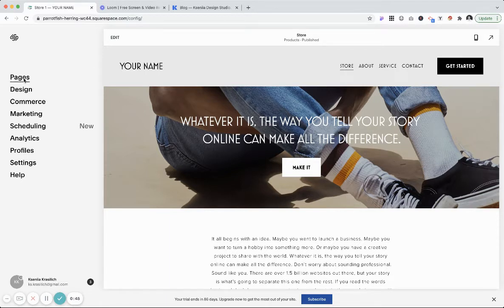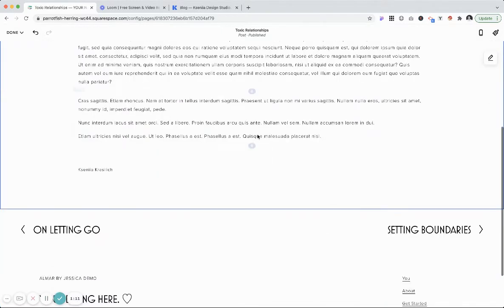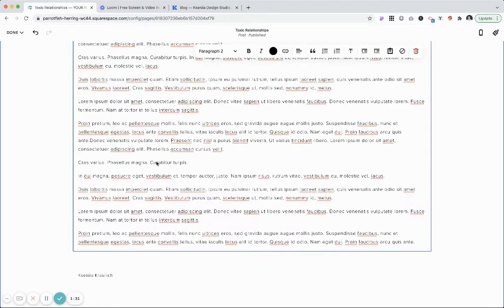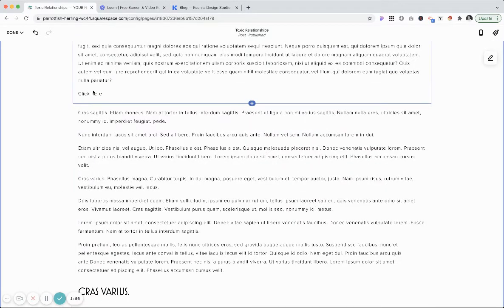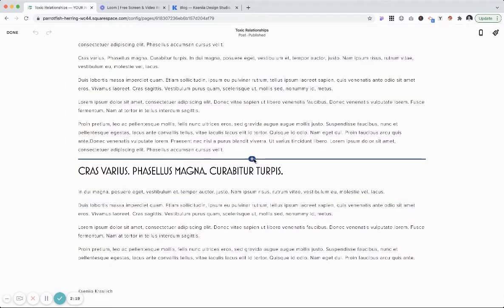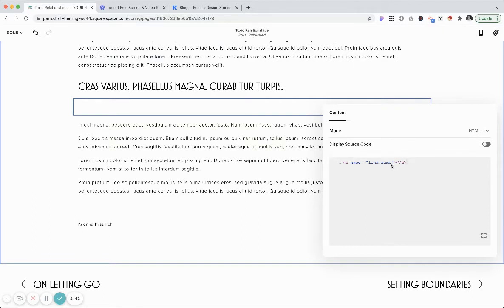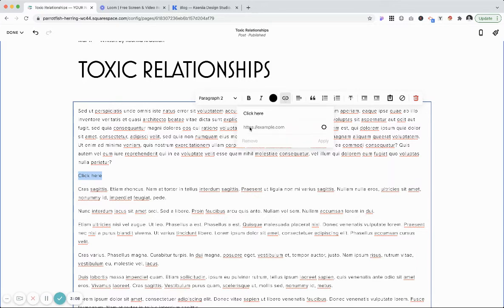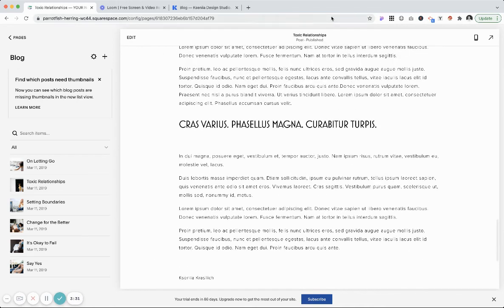How To Create Anchor Links in Squarespace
Squarespace makes it fast and easy to create an online presence for your business.❤️  Want to Try Squarespace for FREE